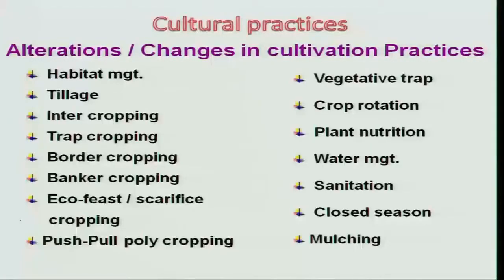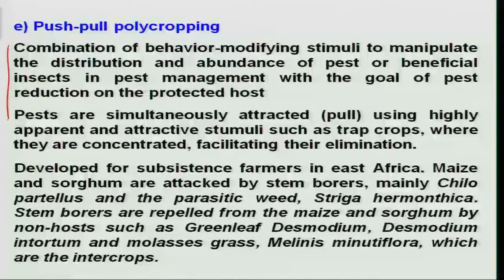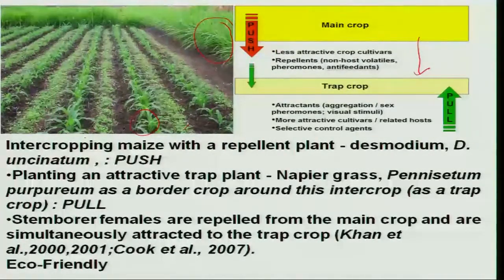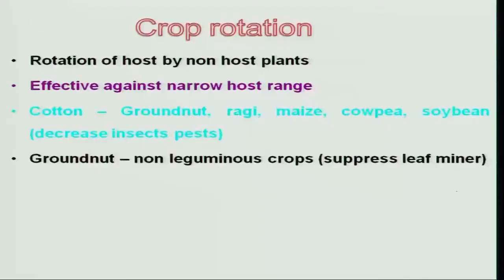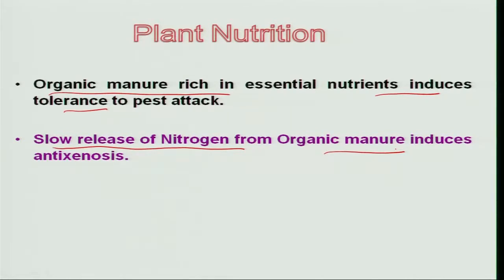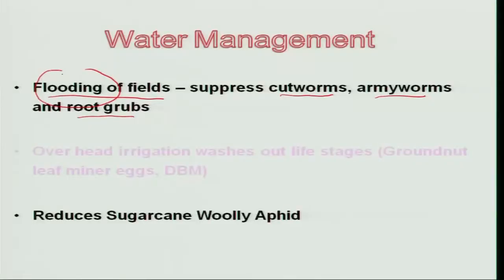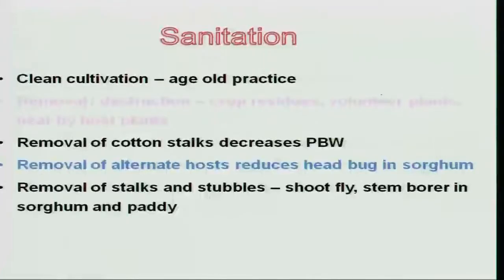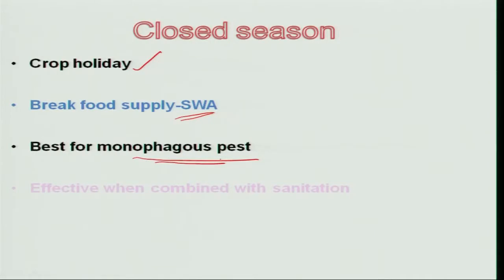Mod-03 Lec-11 Ecological Methods of Pest Management - Cultural (Contd..)